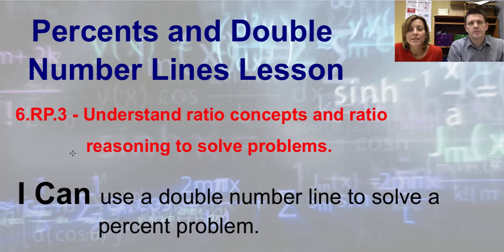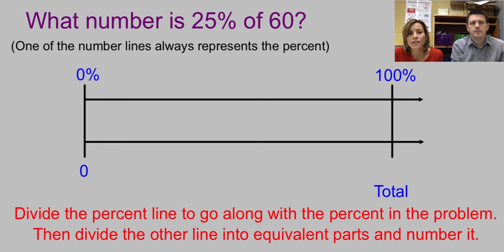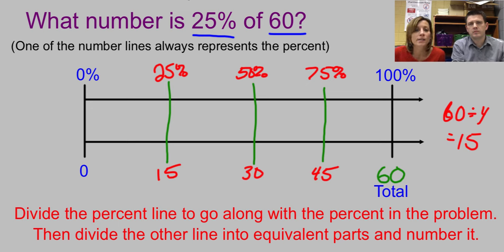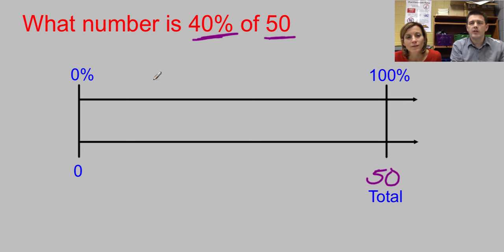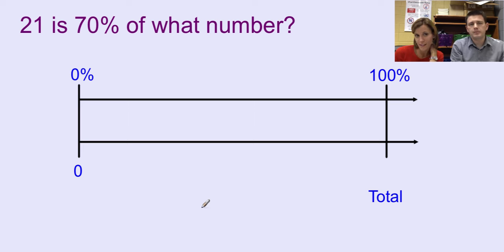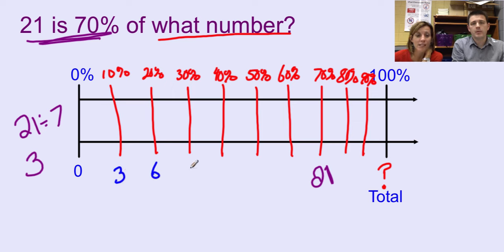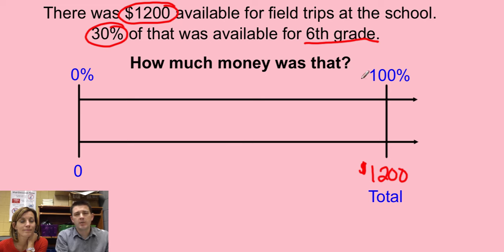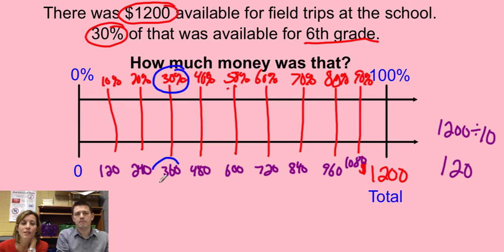Percents and Double Number Lines Video